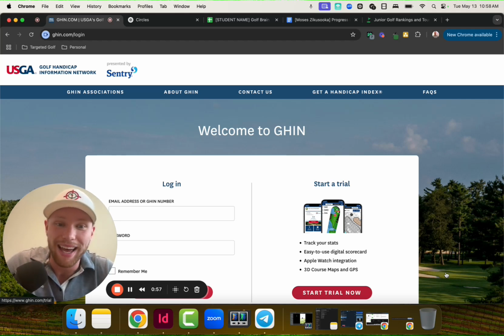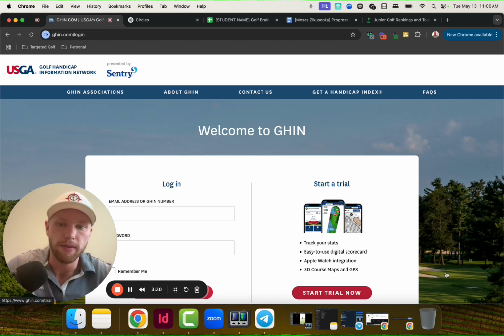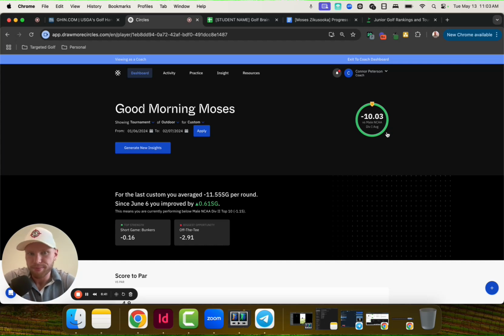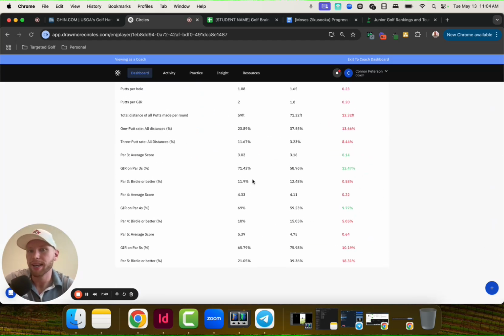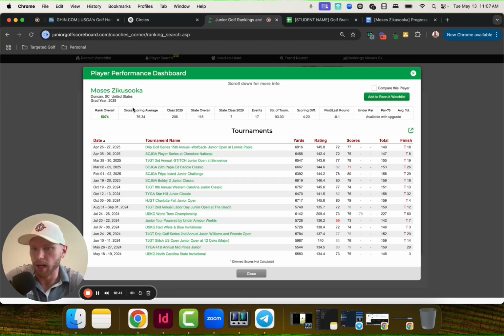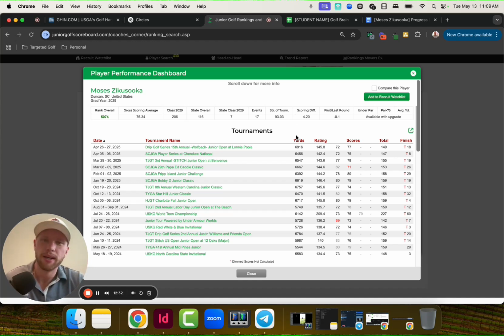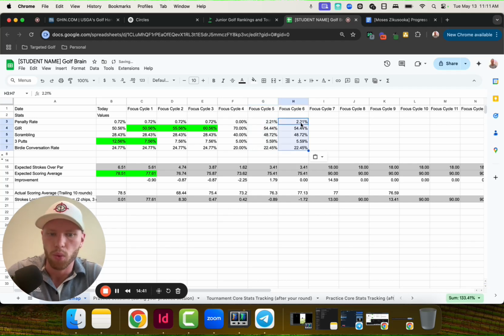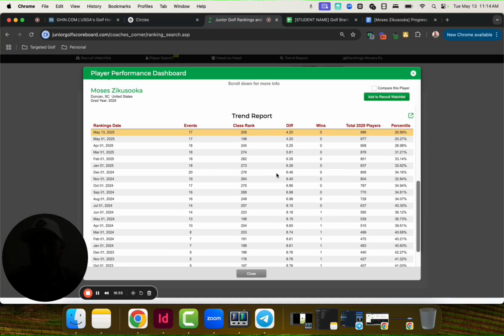How To Track Your Child's Progress